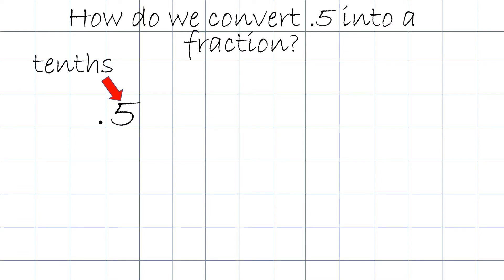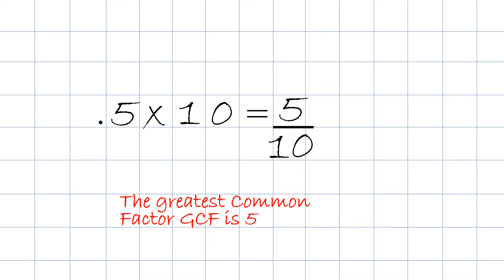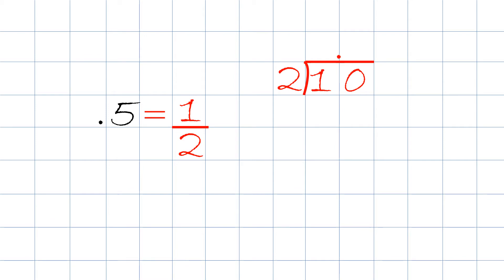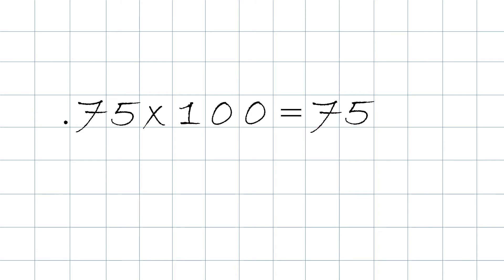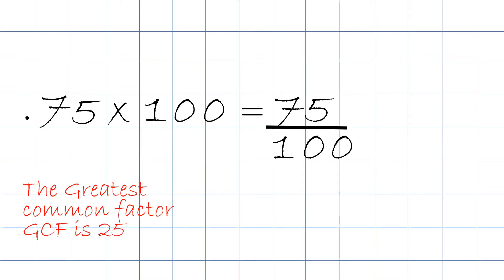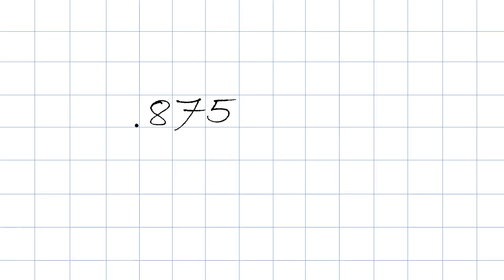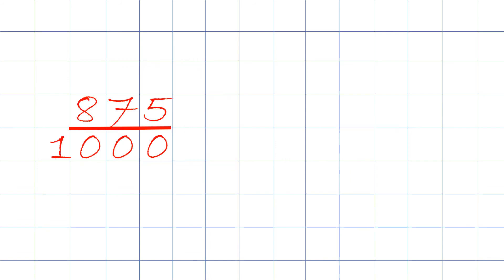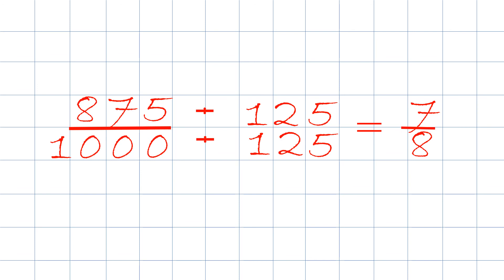Grade 5: Converting decimals into Fractions